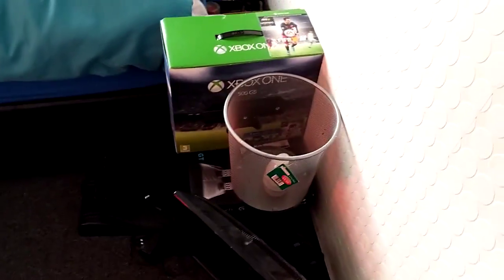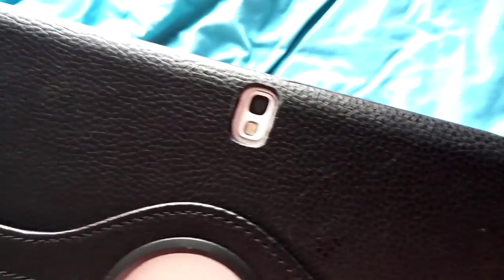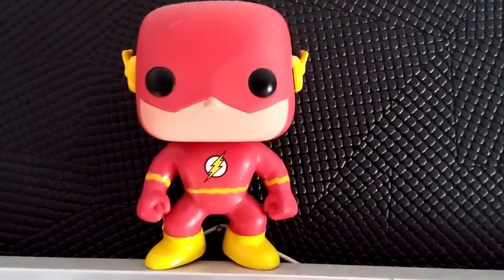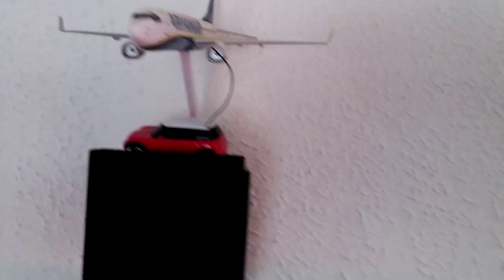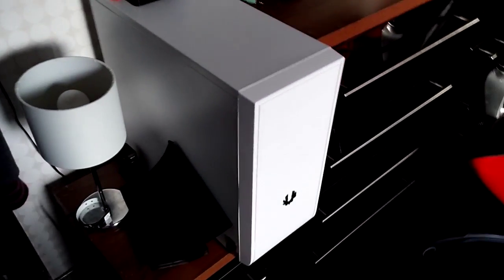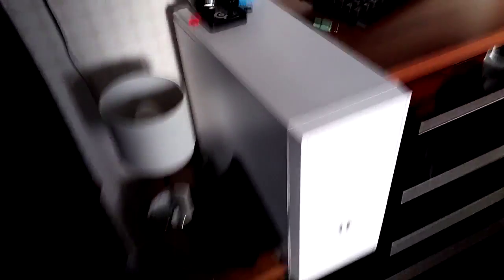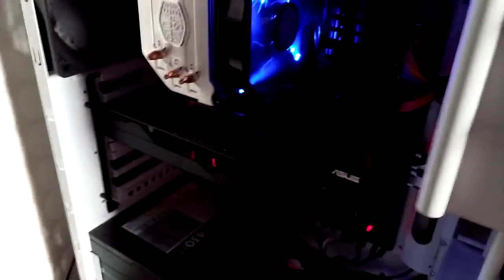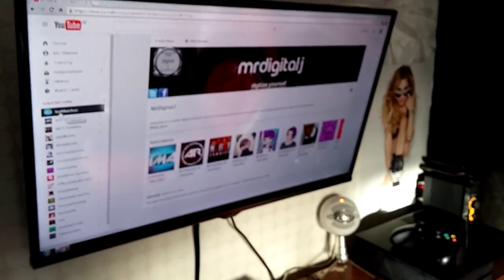MrDigitalJ's Setup Tour! | HD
Welcome to the first video on the channel, my setup!

►Computer Specs-
*EVGA GTX 750Ti SC 2GB GDDR5
*Corsair CX430M PSU
*16GB Kingston HyperX Beast DDR3 RAM
*120GB Sandisk SSD Plus
*1TB Western Digital HDD
*500GB Seagate Barracuda HDD
*Bitfenix Comrade White Case

Samsung 32" LED 1080 75Hz TV
Blue Ice Snowball Microphone
Razer Blackwidow Tournament Edition
Roccat Kone Pure Hellfire Red Edition
Logitech Driving Force GT